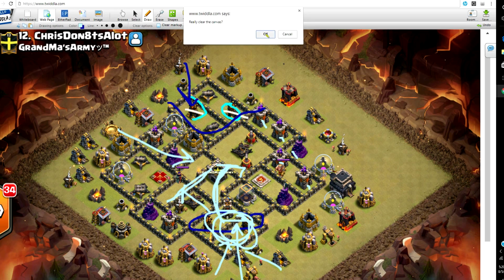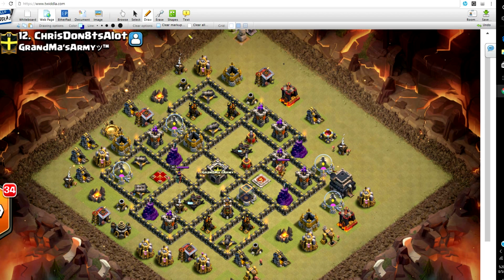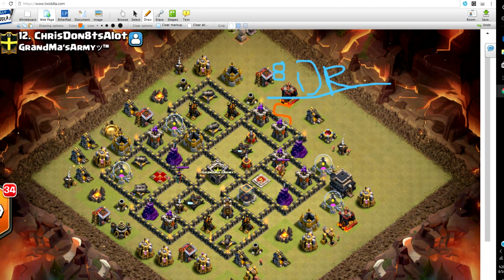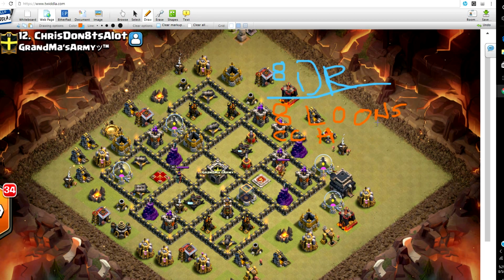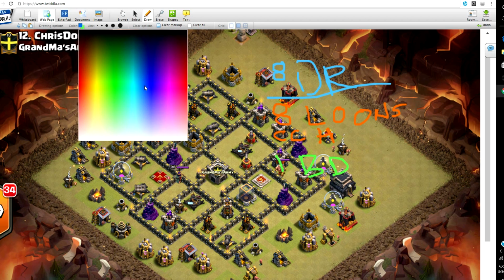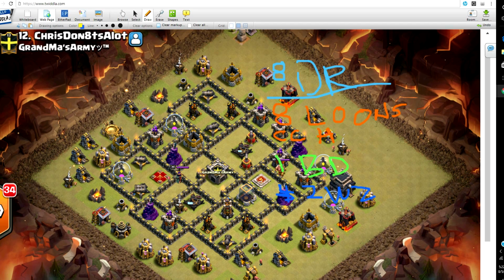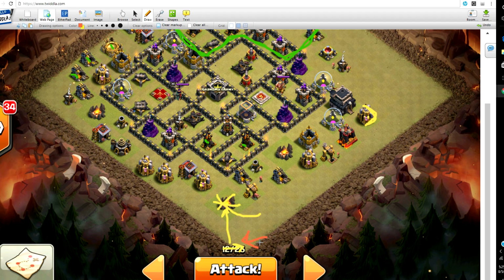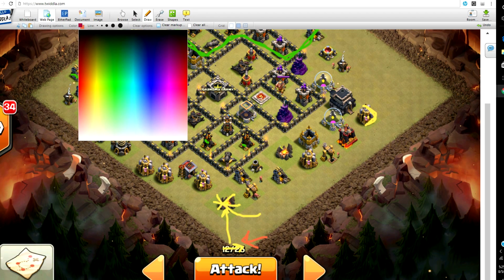How To - TH9 Mayk DragLalo | Clash of Clans